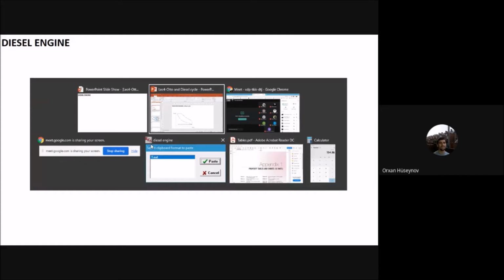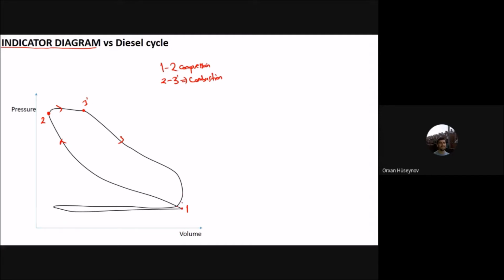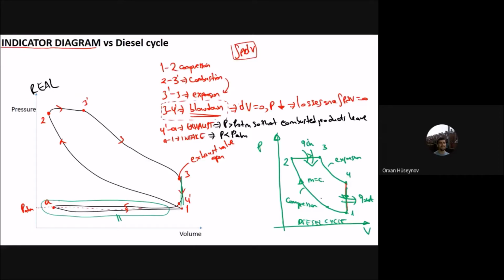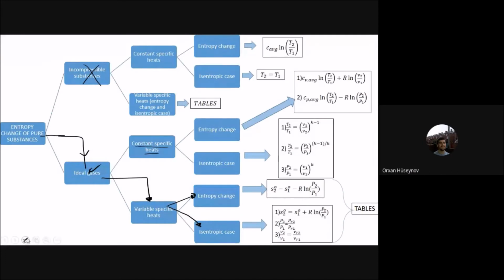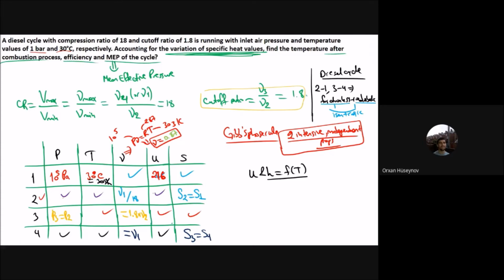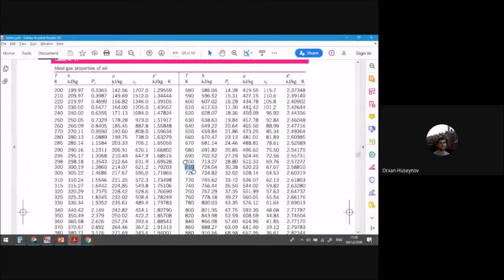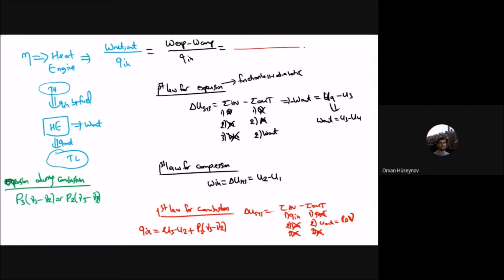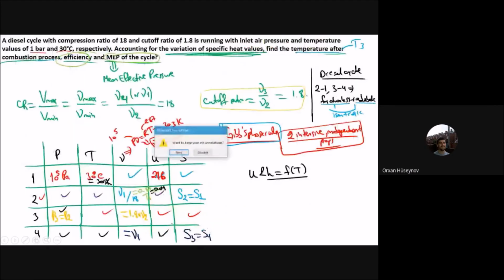Lec 9 Diesel cycle with solved problem